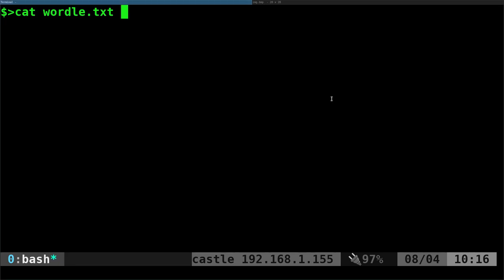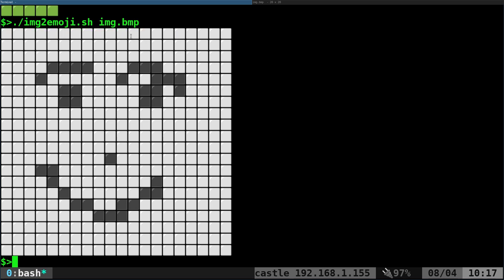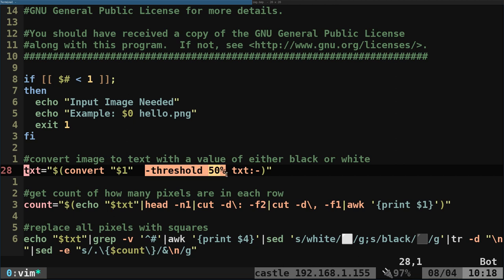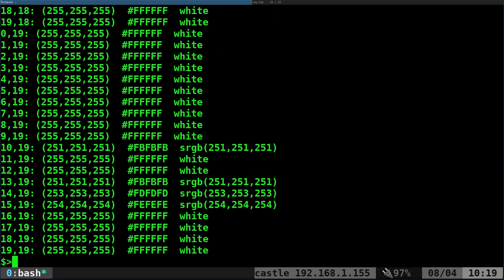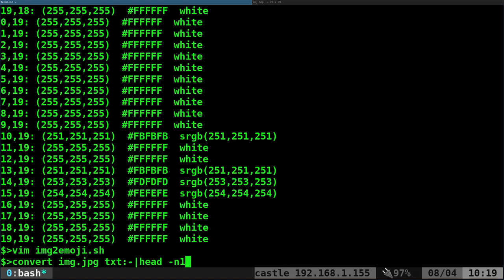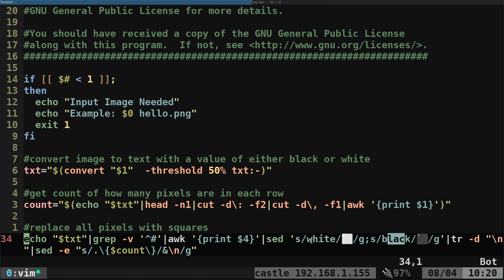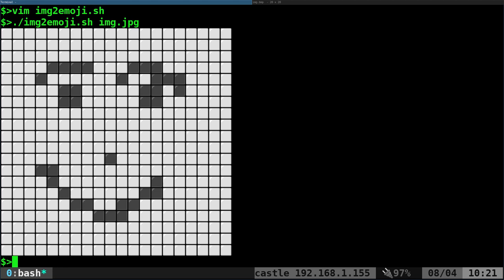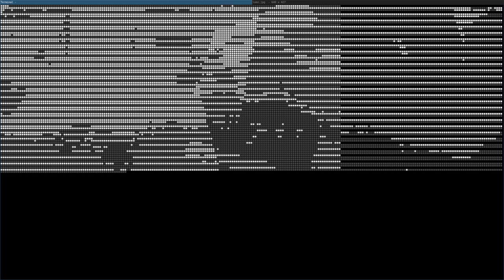Convert an Image to Emoji Script